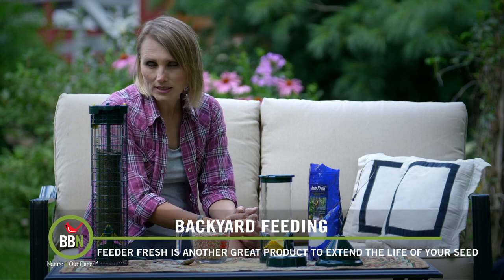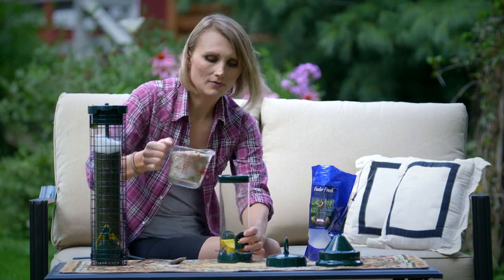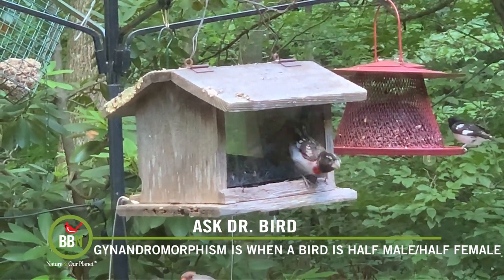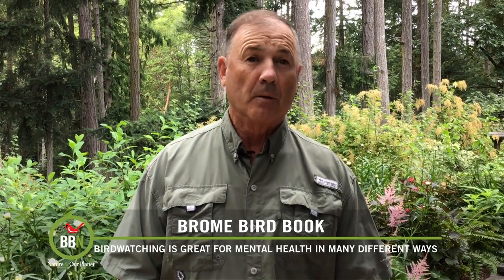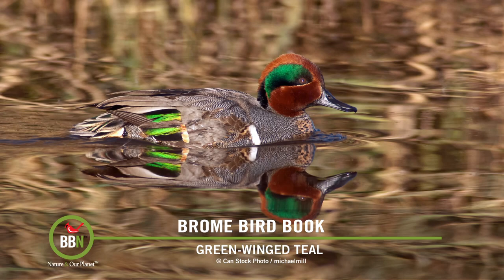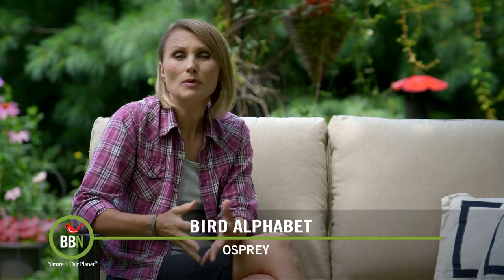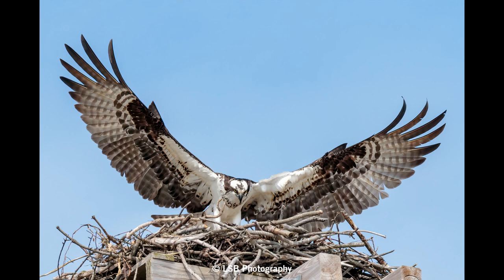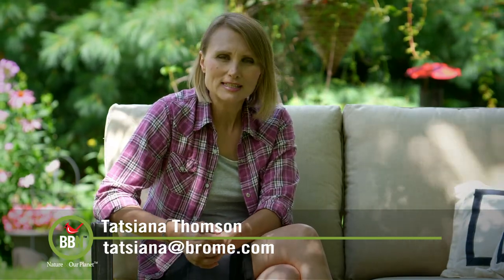Brome Bird News S6:E16 - O for Osprey, Birdwatching is Good for Your Brain, Feeder Fresh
Try Feeder Fresh to keep your hulled bird seed or Nyjer seed fresh longer. Did you know that watching birds is good for your memory? Stefan Weisman shares his video of a Rose-breasted Grosbeak that is half male and half female.